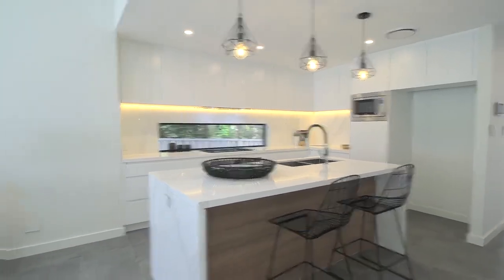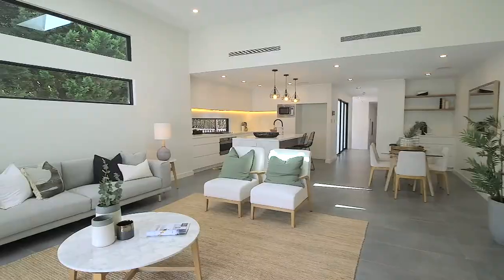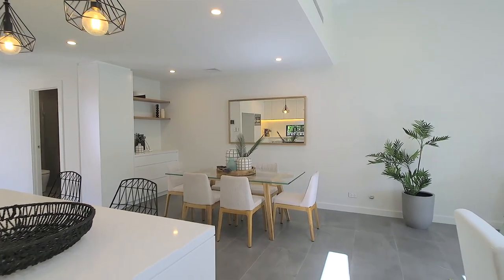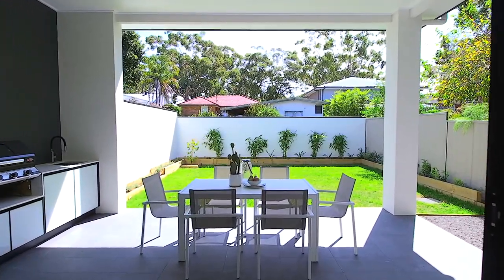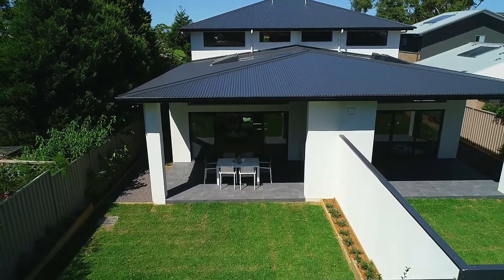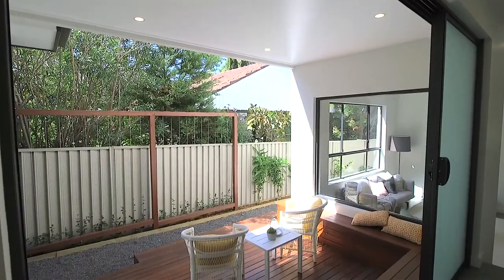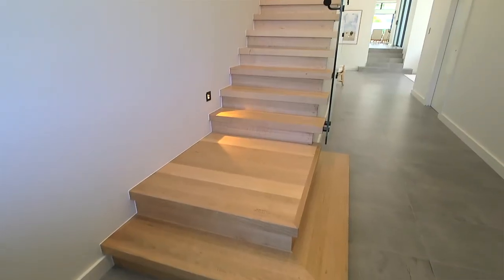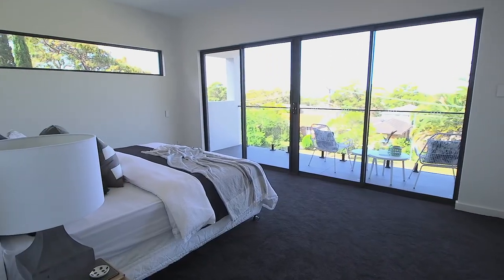Gibson Partners Property Video - 13A San Remo Avenue Gymea - Briolynn Kennedy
Property video for 13A San Remo Avenue Gymea Briolynn Kennedy